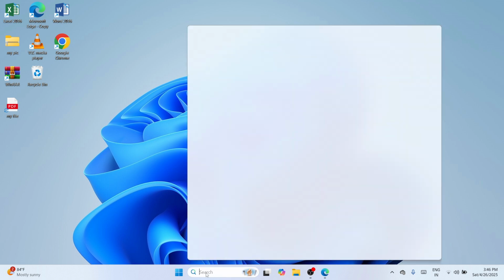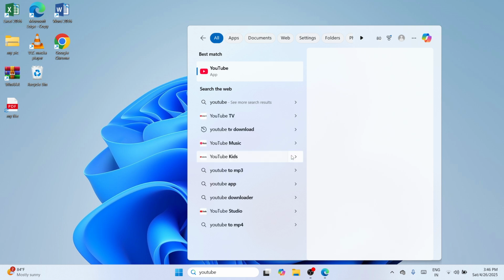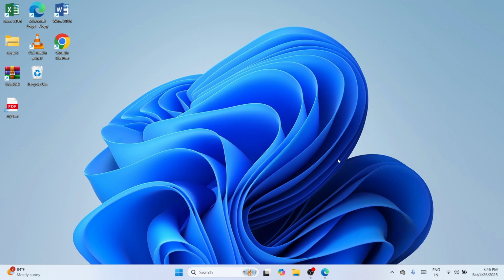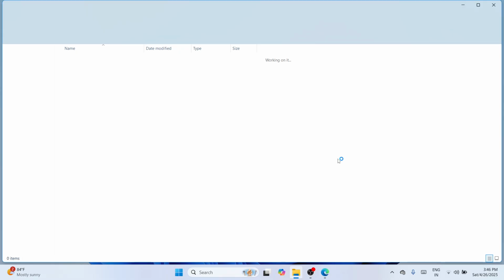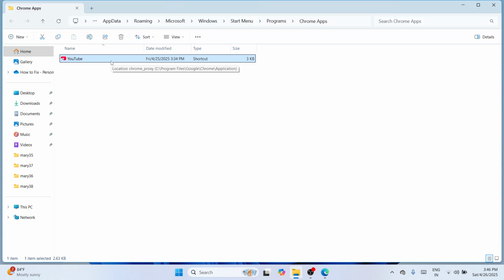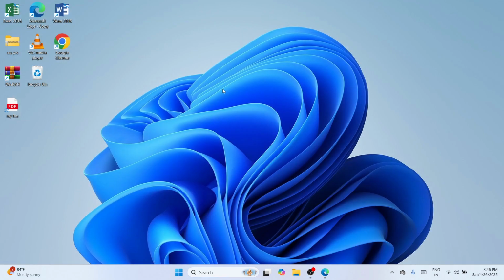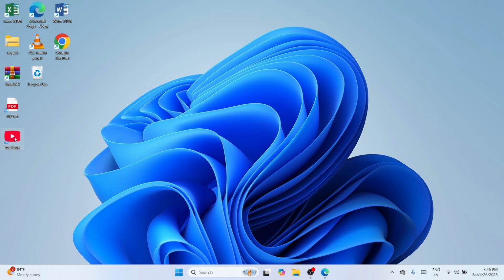How to EASILY CREATE Or MAKE A Youtube Shortcut On Windows 11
Learn how to easily create or make a YouTube shortcut on your Windows 11 desktop!
Step-by-step guide to quickly access YouTube with just one click.
Perfect for users who want faster access to their favorite YouTube videos.
Watch now and create your YouTube shortcut in a few simple steps!